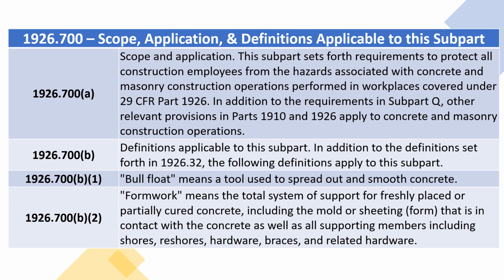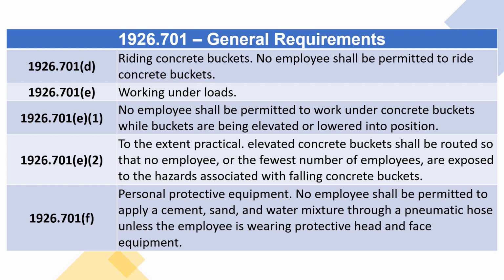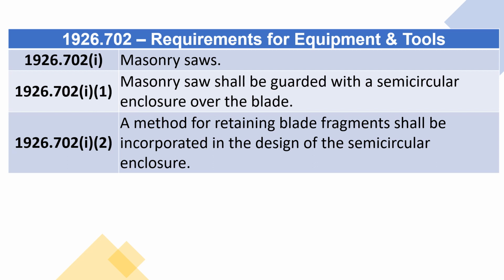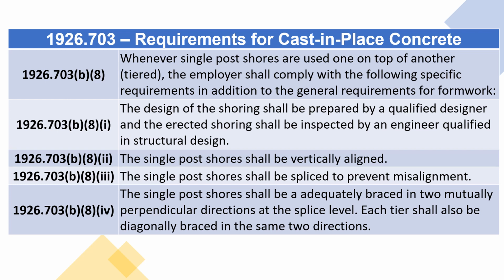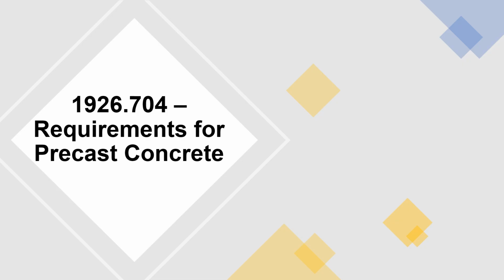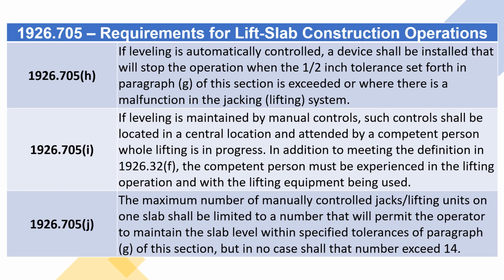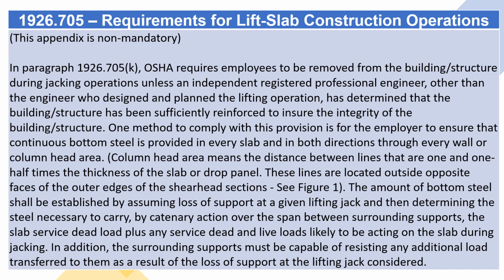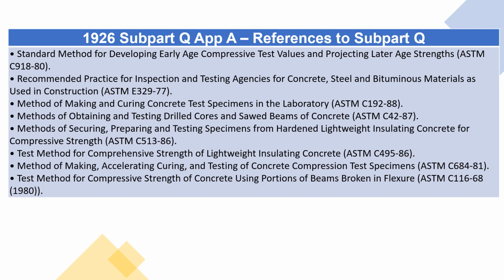1926 Subpart Q - Concrete and Masonry